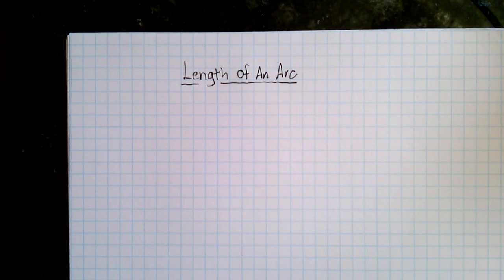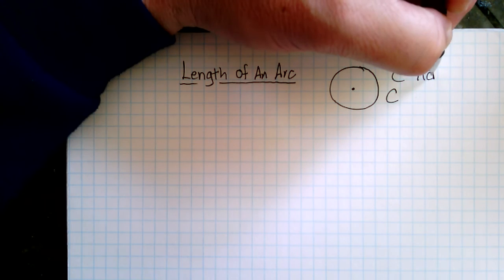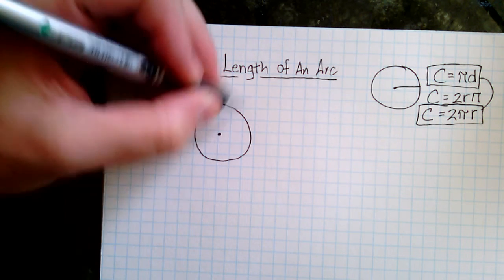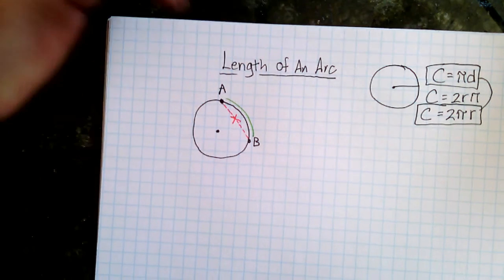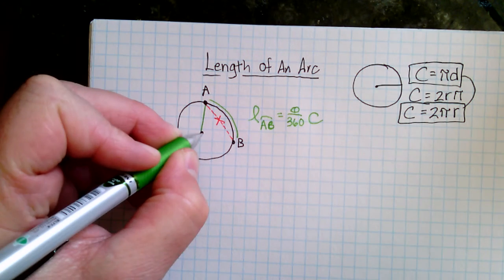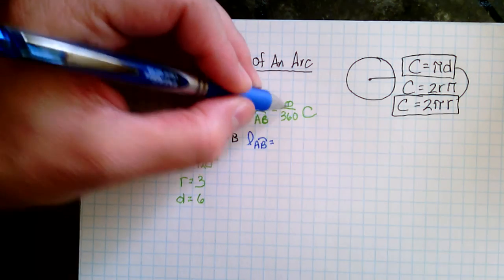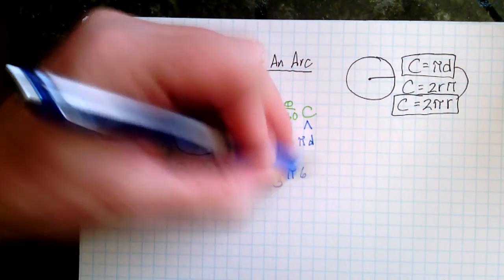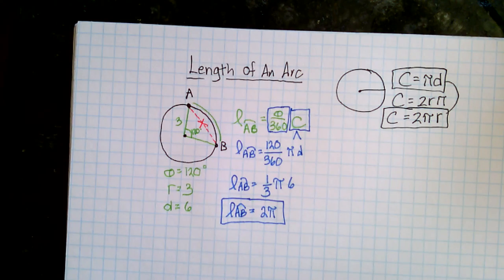length of an arc